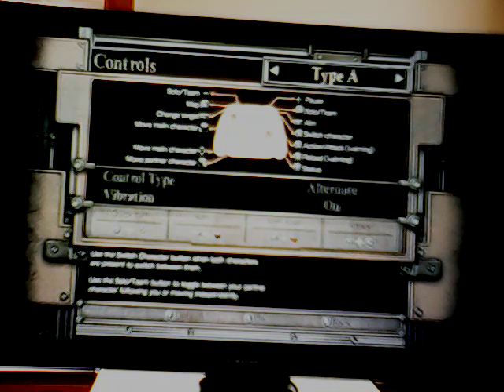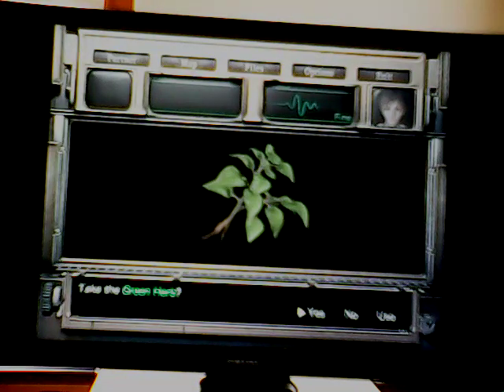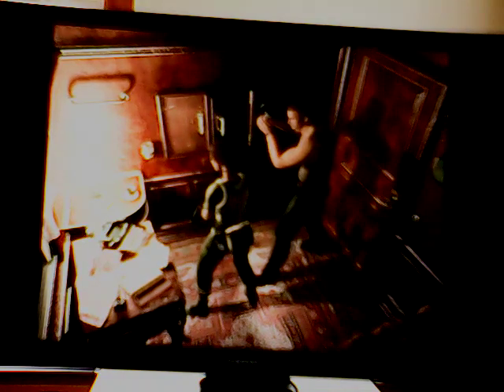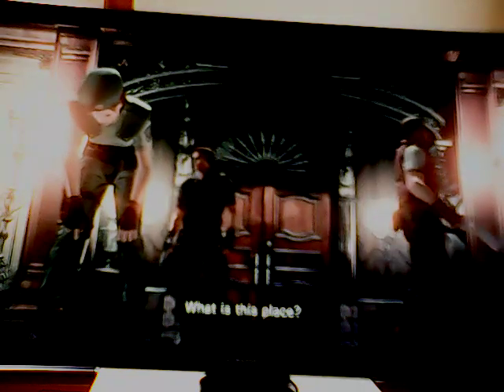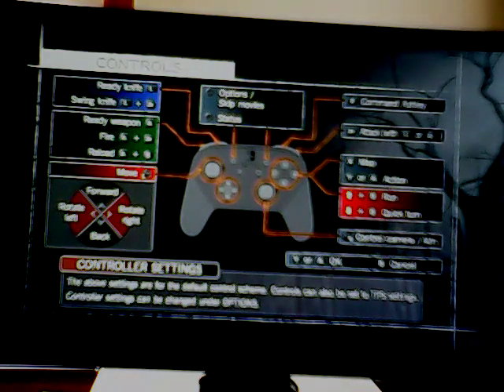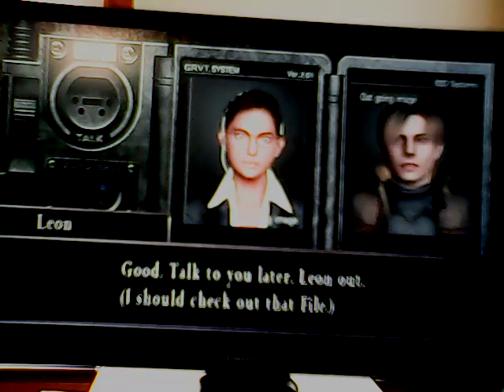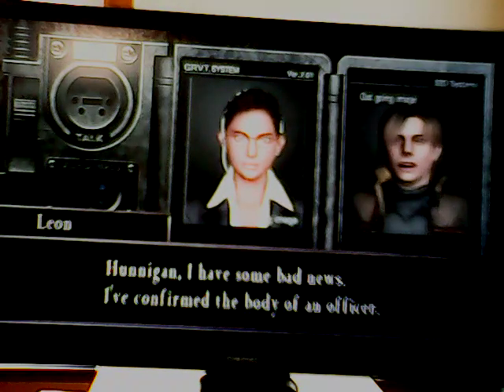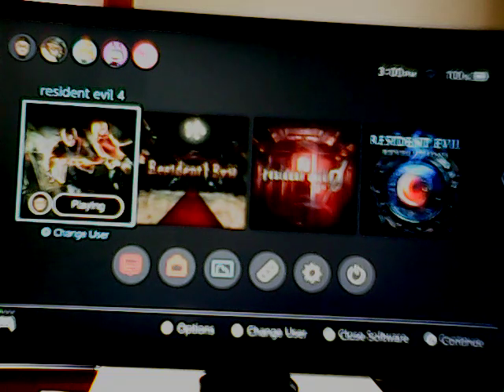Playing the 3 Resident Evils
Showing & playing a bit of the 3 Resident Evils that came out yesterday. I hope you like and enjoy the video! Let me know what you think of the 3 RE's coming to the Switch and which 1 you want me to play next.